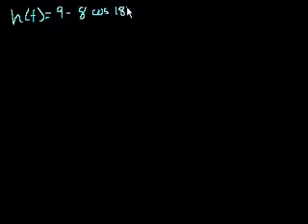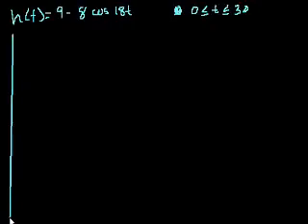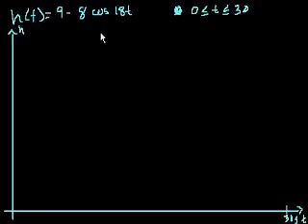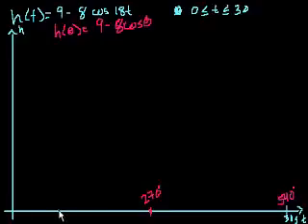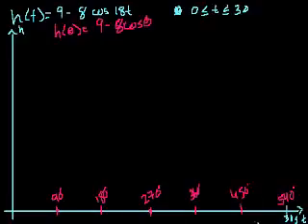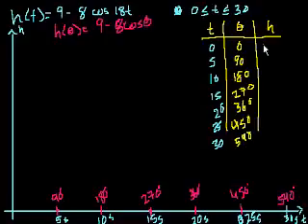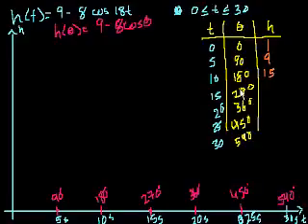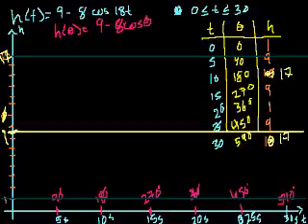024 Ferris Wheel Trig Problem part 2